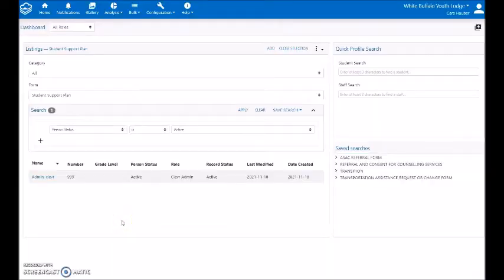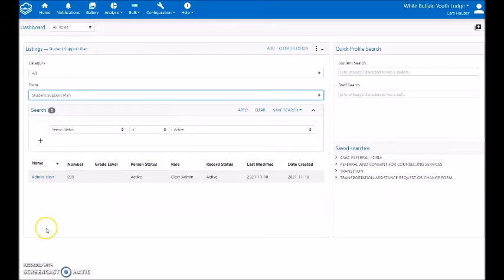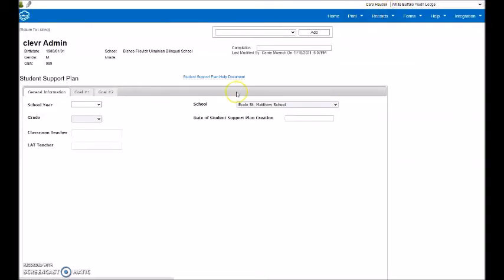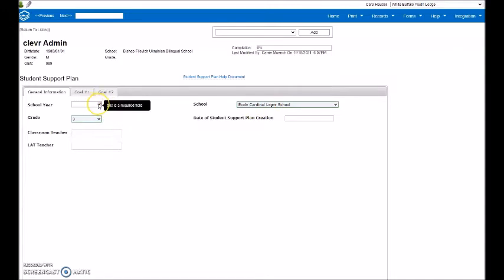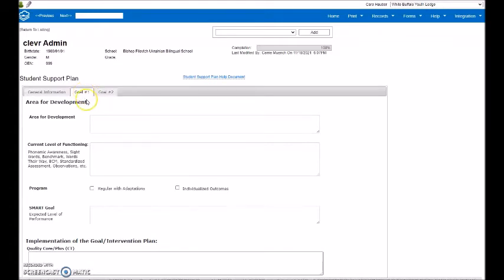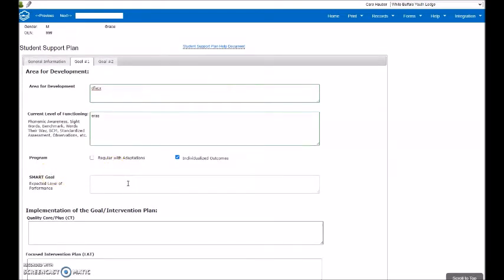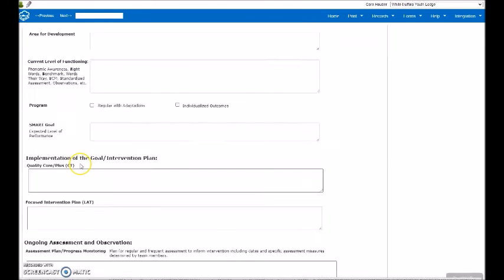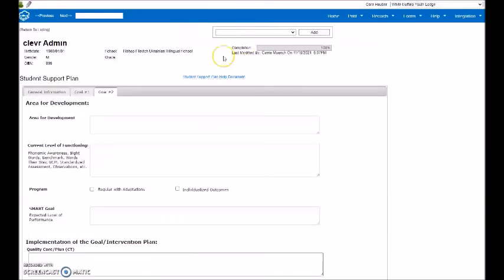Student Support Plan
Learn about the features of the Student Support Plan.